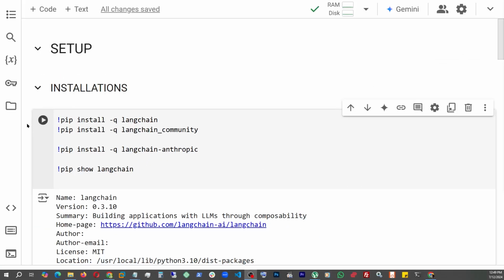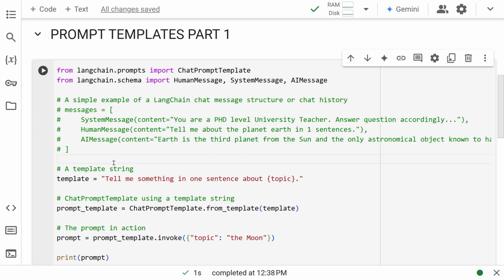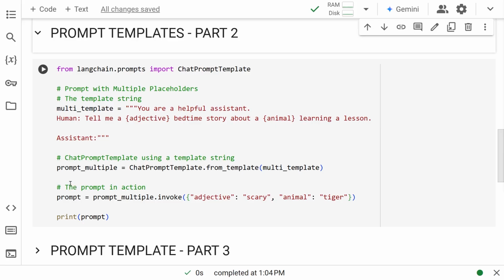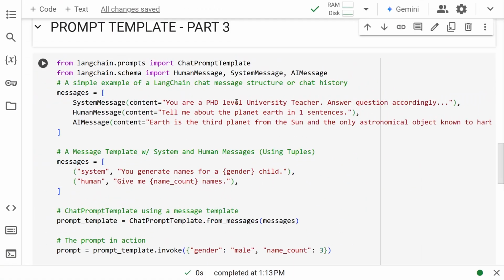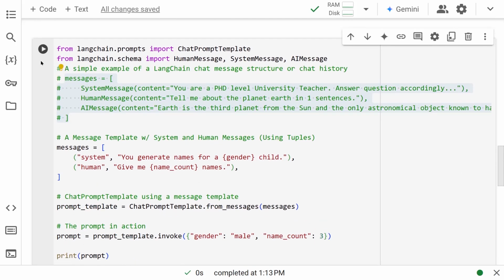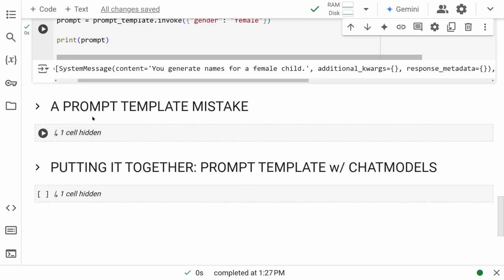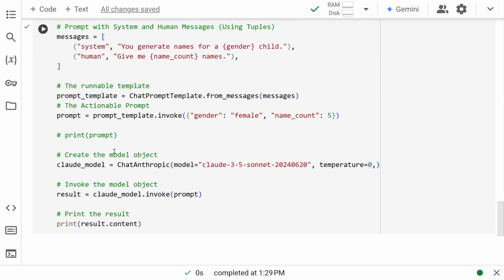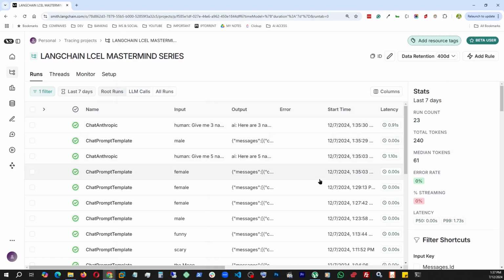LangChain LCEL Mastermind Series P3: Prompt Engineering w/ Claude Sonet w/ Advanced Prompt Templates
🌟 **LangChain LCEL Mastermind Series P3: Mastering Prompt Templates with ChatPromptTemplate & Anthropic Claude Sonet** 🌟

Welcome to the third installment of the **LangChain LCEL Mastermind Series**! In this episode, we focus on the **art and science of prompt engineering** with LangChain’s **ChatPromptTemplate** while showcasing the power of **Anthropic Claude Sonet**. If you’ve ever struggled with crafting precise prompts for your AI models or want to dive into advanced techniques for conversational AI, this video is your ultimate guide!

1️⃣ **Introduction to Prompt Templates**:
   - What are **prompt templates** in LangChain, and why are they essential?
   - How to use **ChatPromptTemplate** to structure dynamic and reusable prompts.

2️⃣ **Hands-On with ChatPromptTemplate**:
   - A step-by-step walkthrough of building prompts for **Anthropic Claude Sonet** using LangChain.
   - Integrating variables, system messages, user inputs, and assistant responses into a cohesive prompt structure.

3️⃣ **Advanced Prompt Engineering Techniques**:
   - How to design **context-aware prompts** that adapt to different user scenarios.
   - Leverage **template chaining** to handle complex conversational flows.

4️⃣ **Using Claude Sonet for High-Quality AI Responses**:
   - An overview of **Anthropic Claude Sonet** and its capabilities.
   - Implementing Claude Sonet with LangChain’s **LCEL framework** for seamless prompt execution.
   - Real-world examples of creating insightful and precise AI-generated content.

5️⃣ **Error Handling & Debugging**:
   - Common pitfalls in prompt design and how to avoid them.
   - Debugging your templates for accurate and consistent outputs.

- Unlock the potential of **Anthropic Claude Sonet** through expert prompt engineering.
- Master **LangChain’s ChatPromptTemplate** for building robust conversational applications.
- Gain insights into **dynamic prompt crafting** for multi-turn conversations and complex user requirements.

### 🛠️ **Tools & Technologies Used**:
- **LangChain LCEL**: Framework for managing and building complex AI applications.
- **ChatPromptTemplate**: The go-to tool for designing structured prompts.
- **Anthropic Claude Sonet**: One of the most advanced LLMs for natural language understanding.
- **Python**: Practical coding tutorials for hands-on implementation.

- **AI Enthusiasts**: Learn the foundational and advanced aspects of prompt engineering.
- **LangChain Users**: Explore the best practices for creating modular and reusable prompt templates.
- **Anthropic Developers**: Unleash the power of Claude Sonet with LangChain integration.
- **AI Professionals**: Stay ahead in the game by mastering tools that enable high-quality AI interactions.

This video is part of the **LangChain LCEL Mastermind Series**, designed to take you from beginner to advanced in building **next-generation AI applications**. Upcoming episodes will dive deeper into **agent orchestration**, **tool integrations**, and **memory management**.